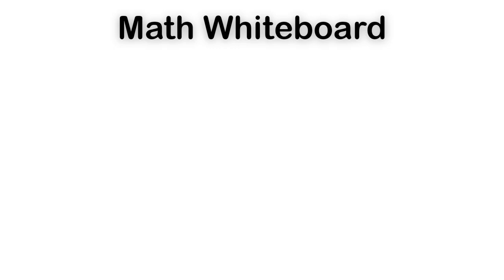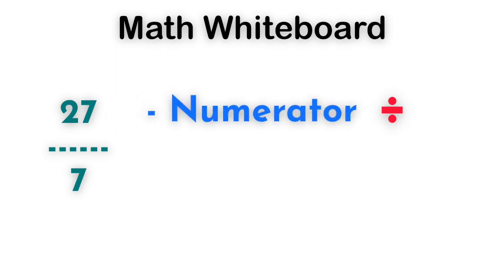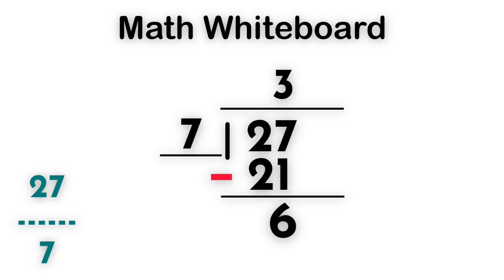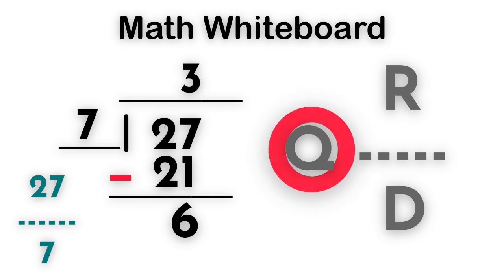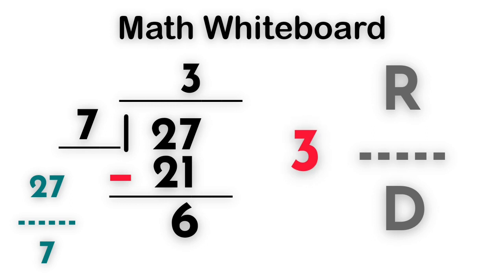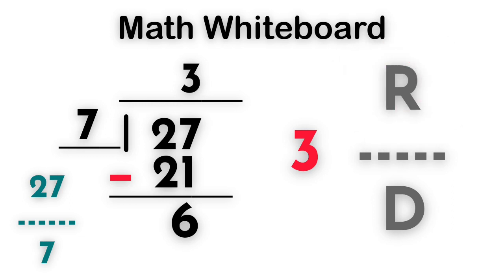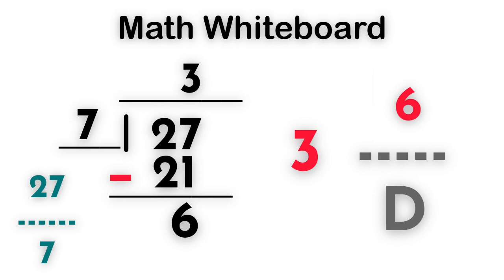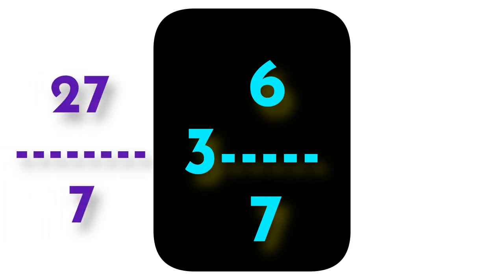How To Convert An Improper Fraction Into A Mixed Fraction? EASY TUTORIAL! #1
In This Video You Will Get To Know That, How To Convert An Improper Fraction Into A Mixed Fraction By Following Some EASY & SIMPLE Steps!